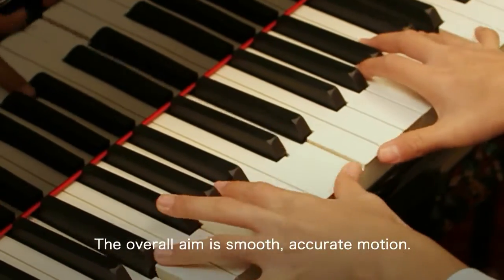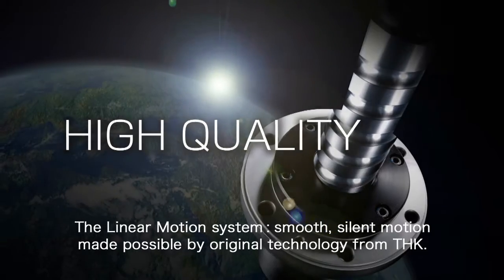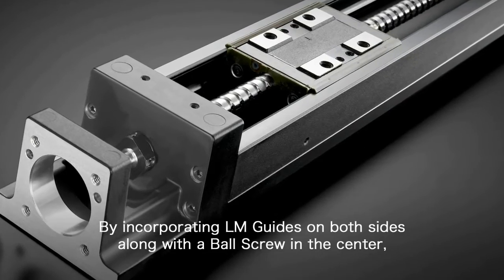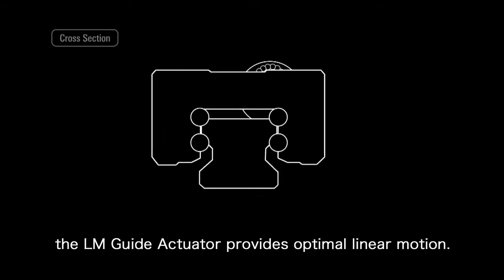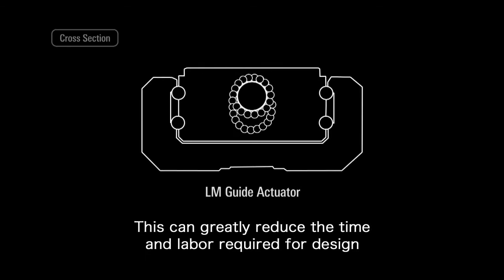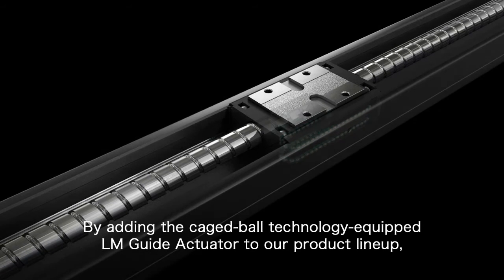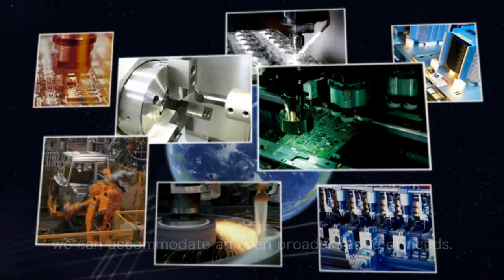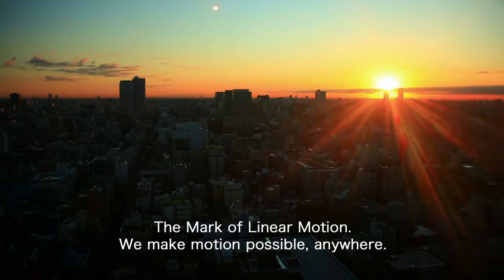【THK】LM Guide Actuator English with narration